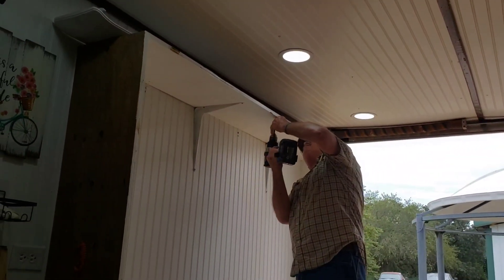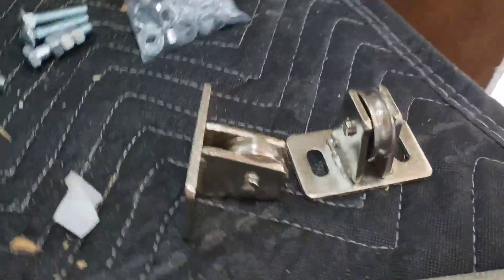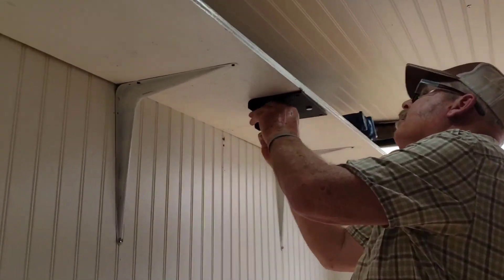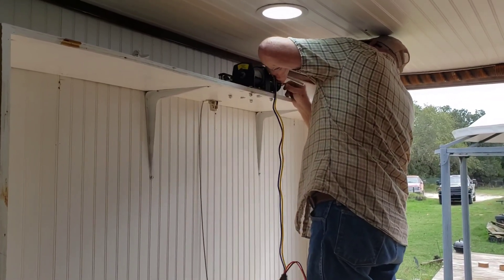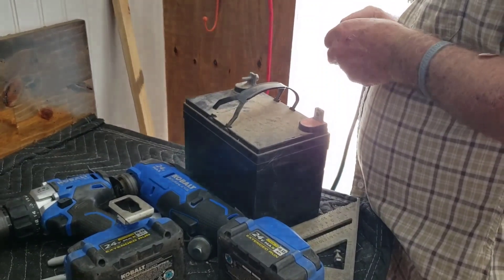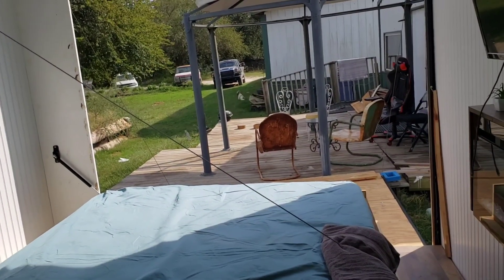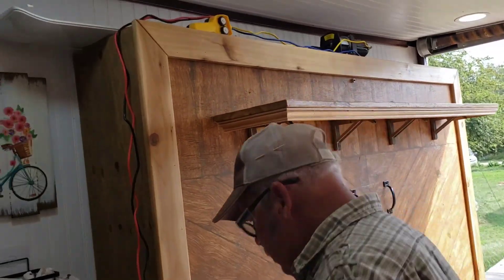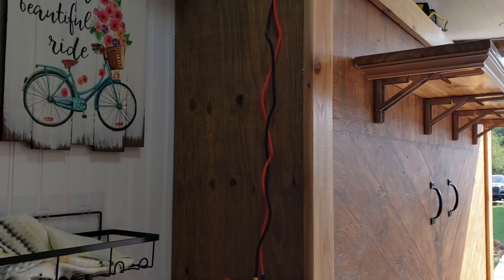Adding a winch to a heavy murphy bed in our cargo rv trailer conversion. Beautiful bed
We just could not get the cylinders placed just right which left a heavy place to lift about knee length.  We decided the best option for us at this time was to use a winch.  It is working out so great for us.  Its cheating a bit but if it works why now?